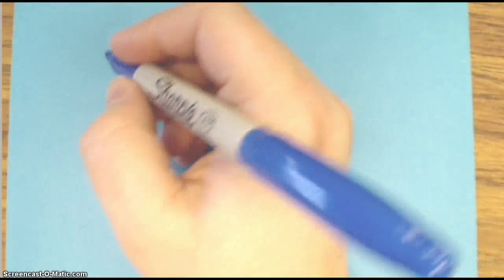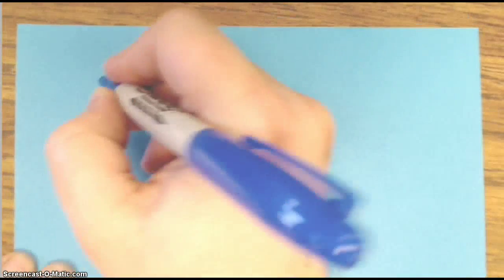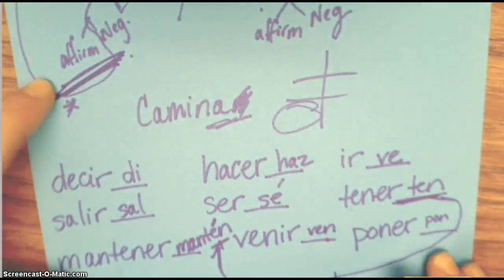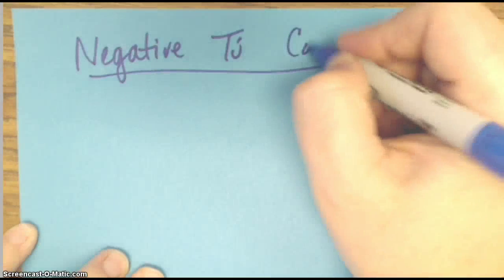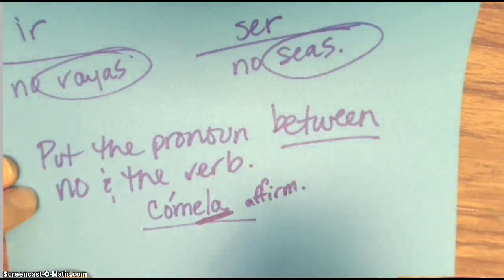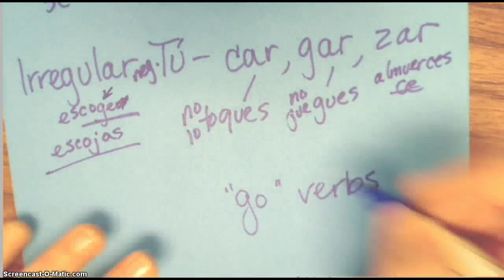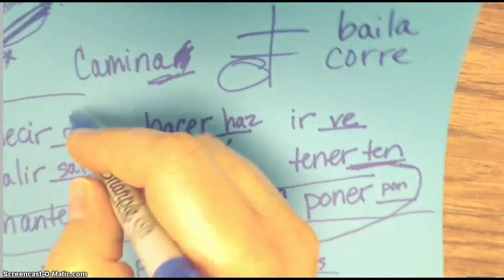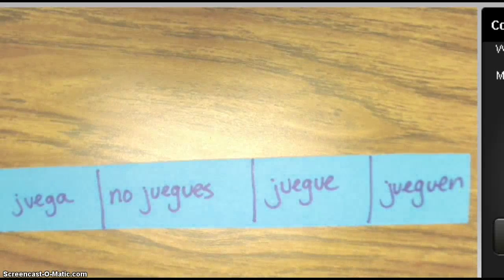Merchan 3P Commands Review